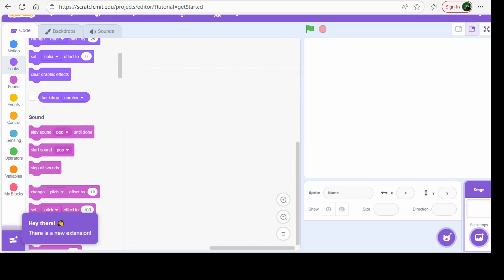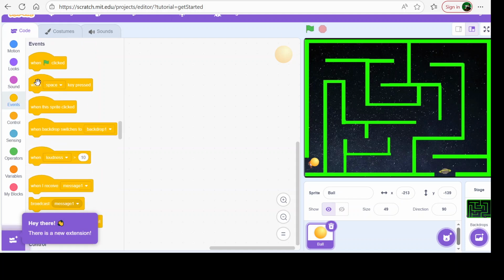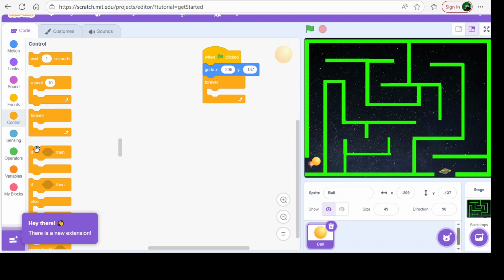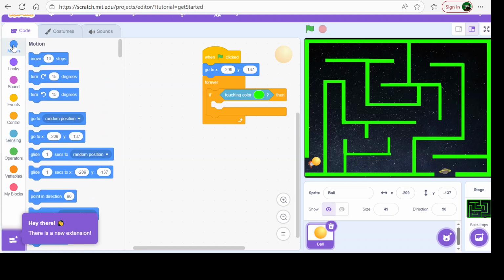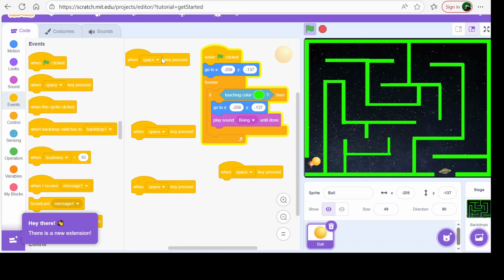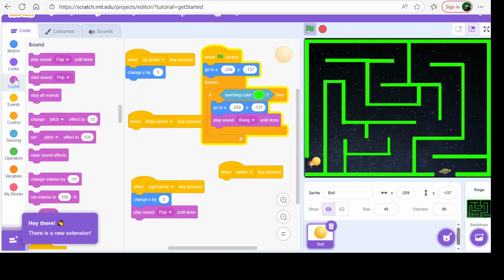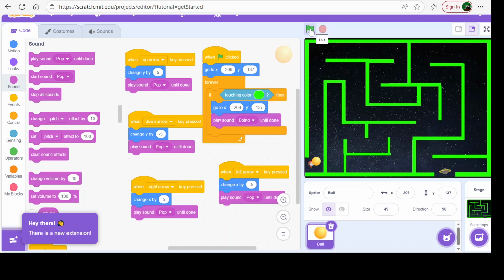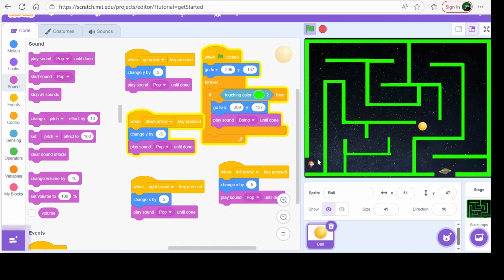Scratch Maze Game 🎮 | Arrow Key Controls & Collision Detection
In this video, I have created a Maze Game in Scratch where a ball moves using the arrow keys.
The player must guide the ball through the maze without touching the green walls.

✨ Features:

Arrow key movement (Up, Down, Left, Right)

Color detection using touching color

Sound effects on movement and collision

Ball resets position when it touches the maze wall

This project is perfect for Scratch beginners, school projects, and kids learning coding.

👉 Try this project to understand:

Keyboard events

Motion blocks

Forever loop

If condition

Touching color logic